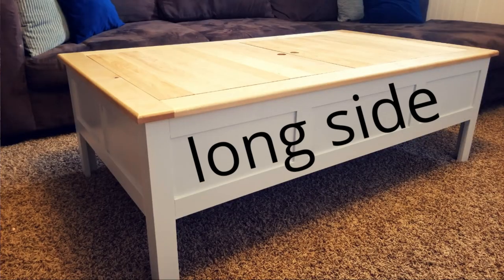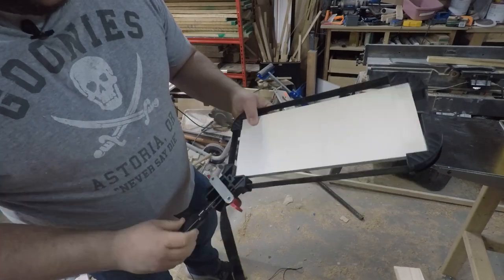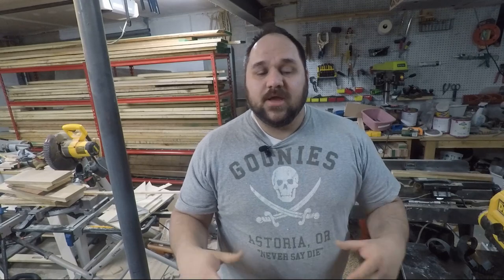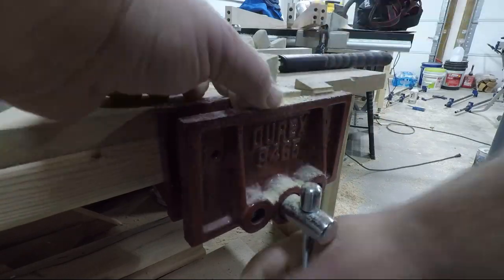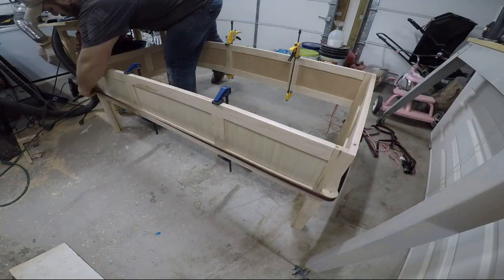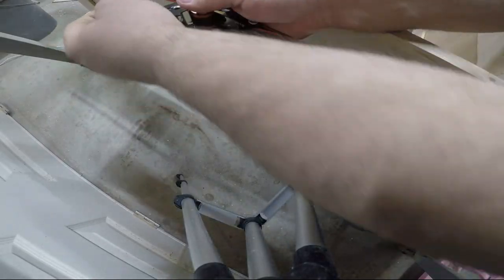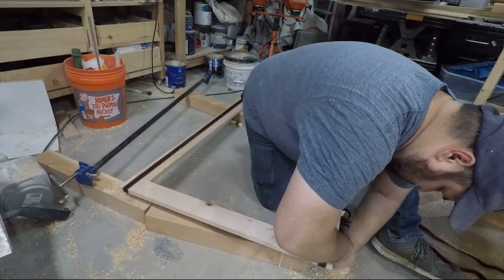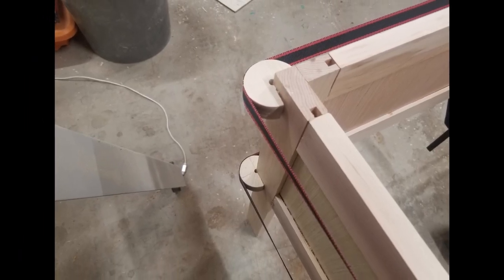Not enough clamps? Here's how to solve it - woodworking tips and tricks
Woodworking clamps can be expensive, especially the bigger they get.  here is an aIternative that will still allow you to build big woodworking  projects without breaking the bank.

Even though I don't always have the best tool or the right tool for the job I don't let that hold me back from creating the things that I really want to.